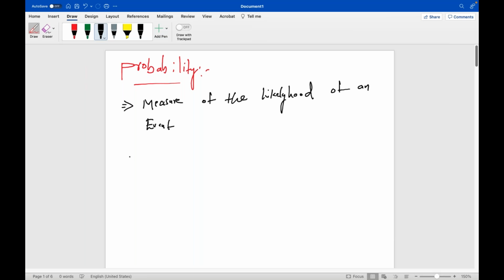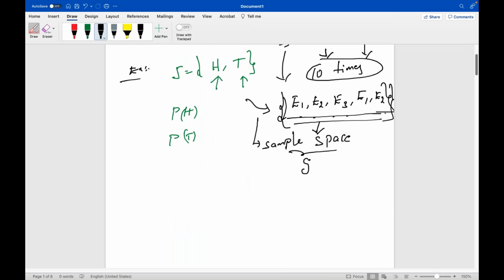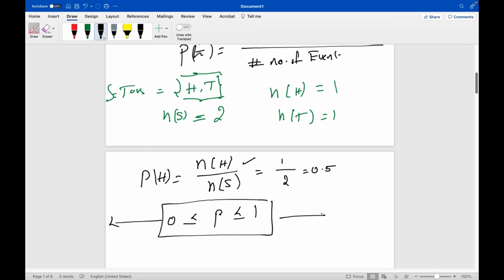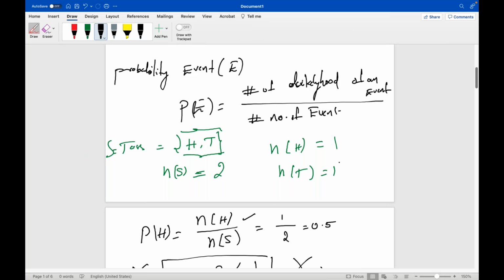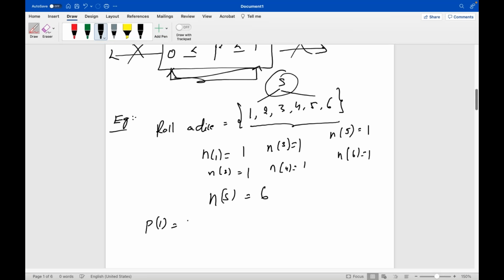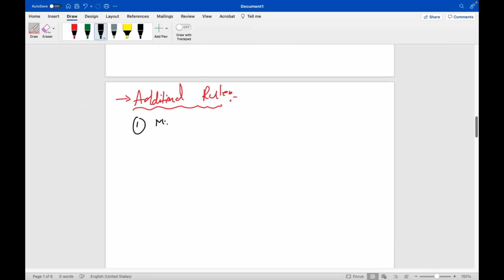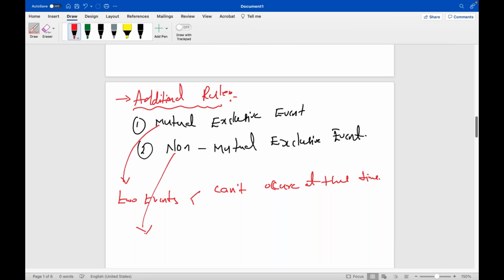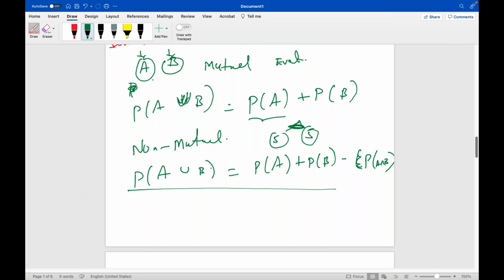2022-04-28 Statistics - Probability